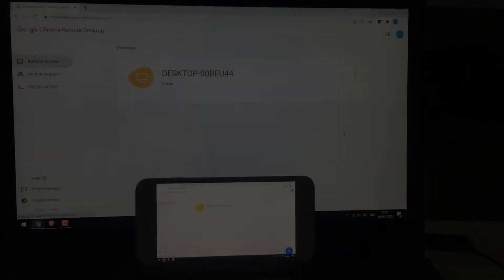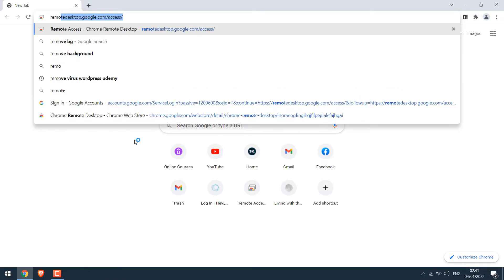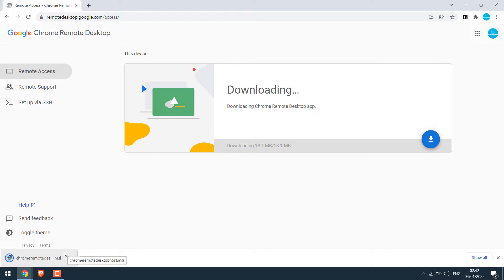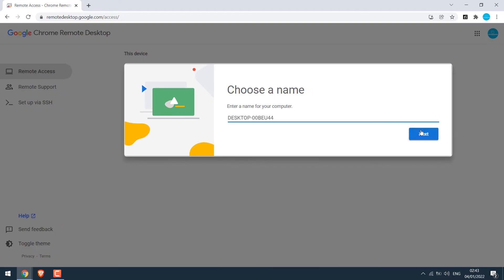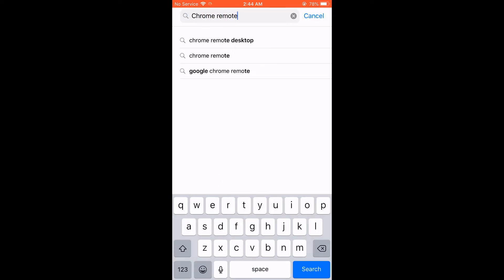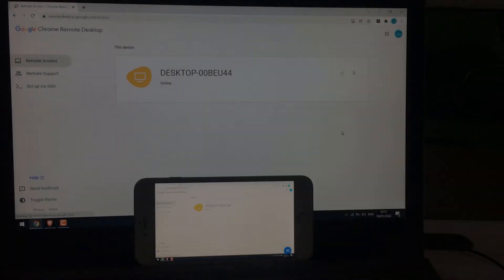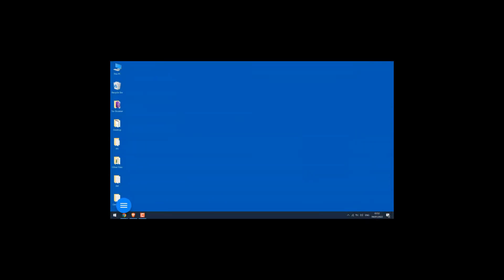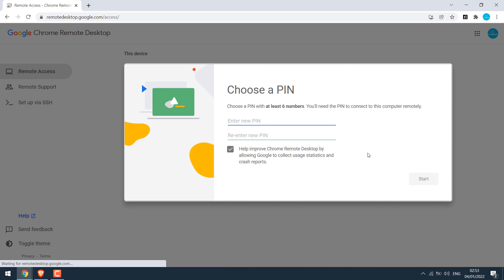How to control your PC from a phone using Google Chrome Remote Desktop? | 2022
Ever wanted to control your Desktop or Laptop from a Phone? Well then this video will give you an easy way to control your PC from your phone - it works great with both iPhone and any android phone. The video however is made using an old iPhone.

There are a number of applications that can assist to control your PC but we will be using Chrome Remote Desktop. And this has worked flawlessly for us. Now it's all up to you how you can take the benefit of controlling your desktop from a computer. It sure is interesting. Please do let us know if you have any issues with doing so.

FREE courses on WordPress (free for a month)

Start your YouTube Channel (from basics)